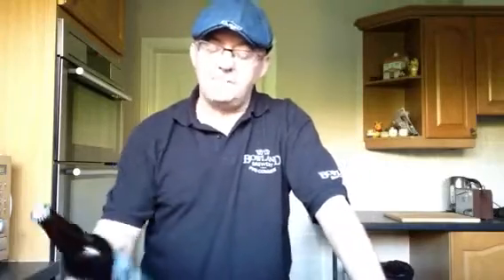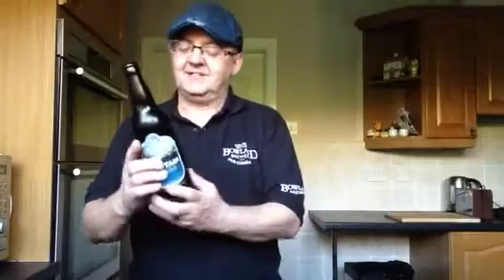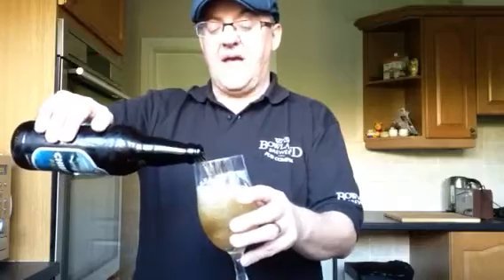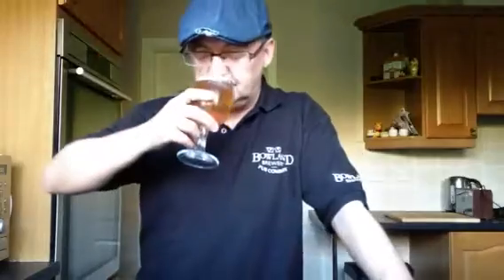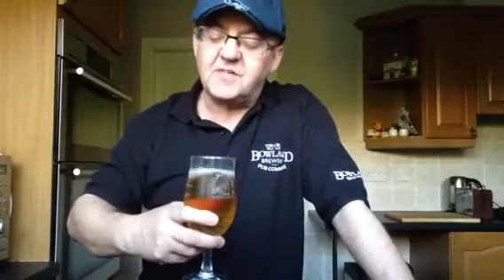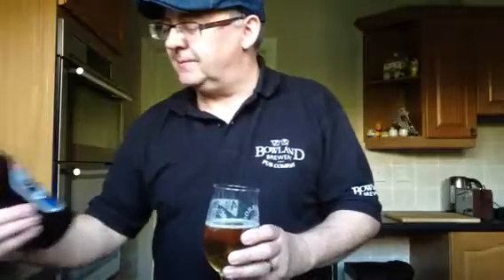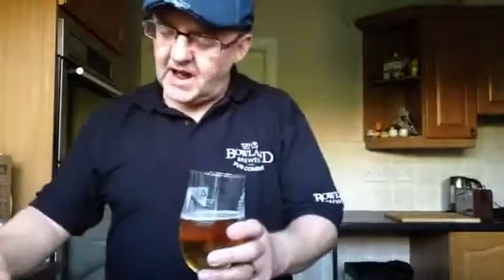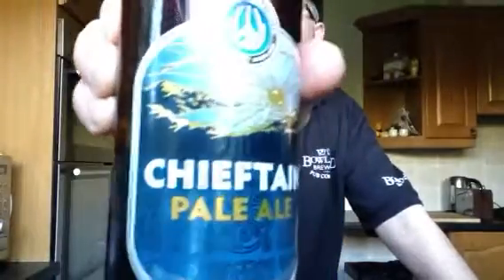WILLIAMS BROS. CHIEFTAIN PALE ALE - Awesome or average?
Will it be a nice refresher for the upcoming warmer days?